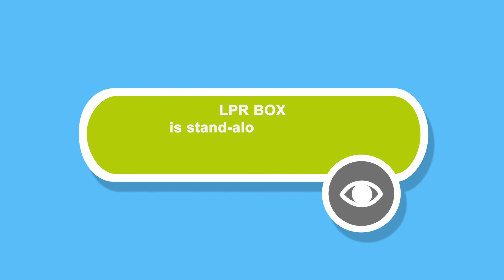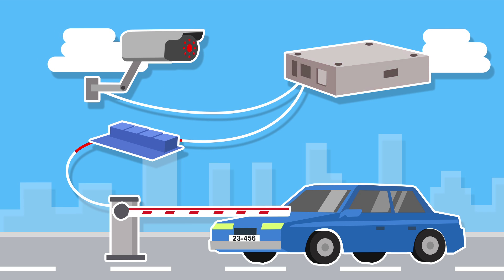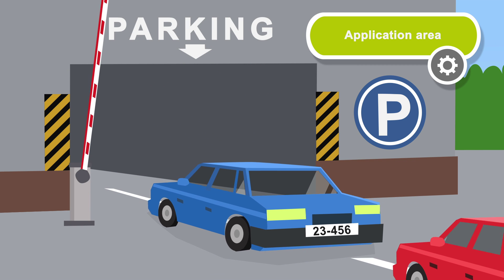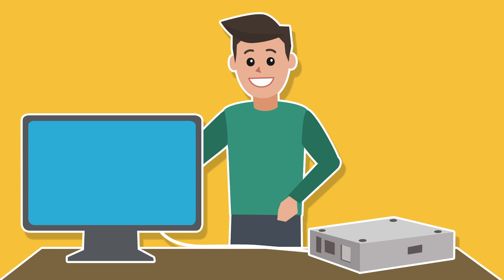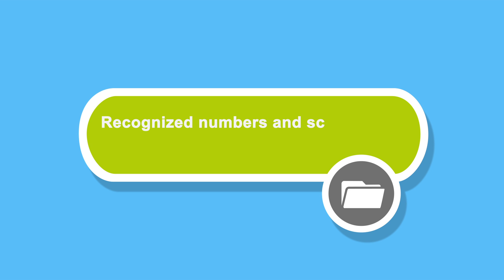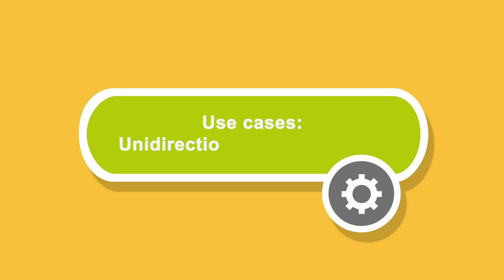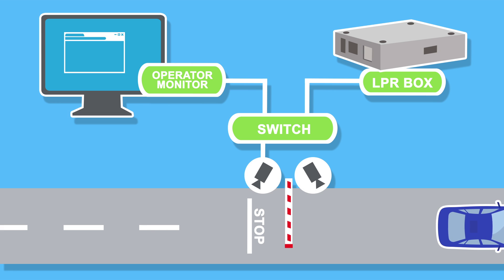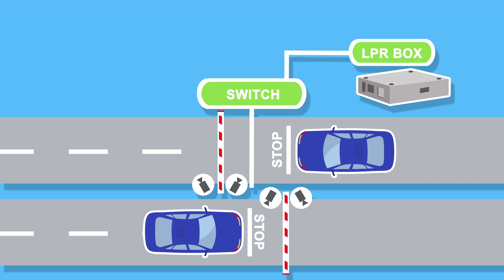LPR BOX is stand-alone solution for license plate recognition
LPR BOX - is a stand-alone solution for license plate recognition and management of security systems. The system automatically recognizes the number of the car, compares with the white list and gives the command to skip the car.LPR BOX is used both on industrial sites and in residential complexes and private houses. The system controls barriers, entry gates, or roller shutters and other.